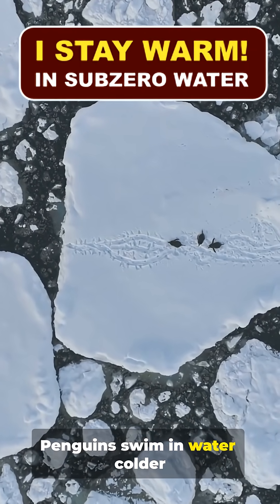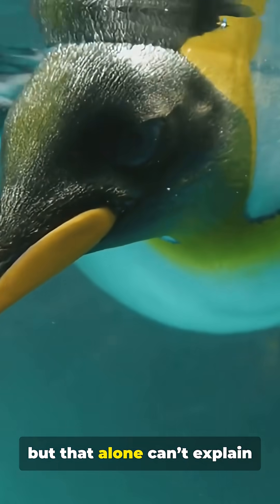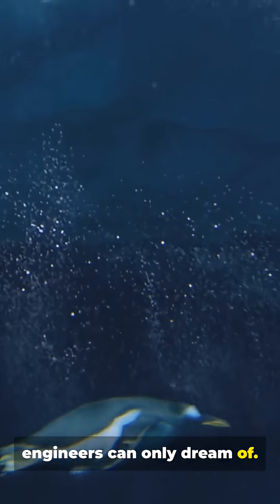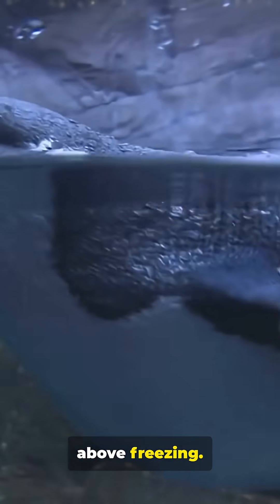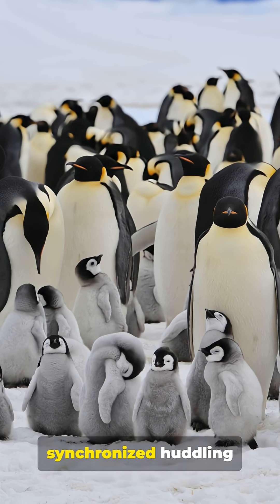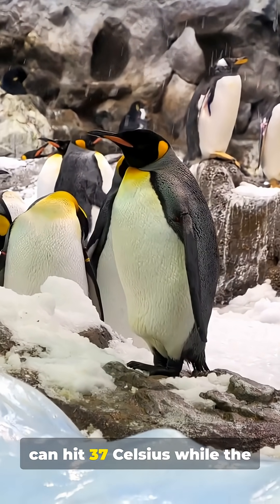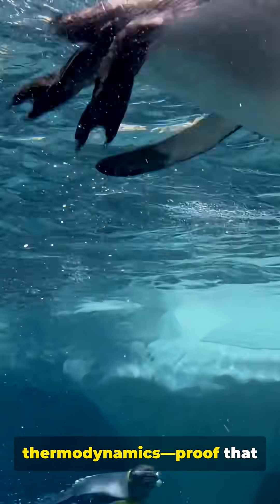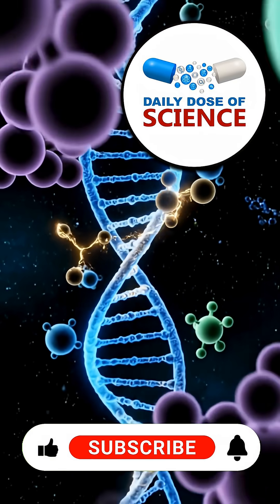How Penguins Stay Warm in Subzero Water. (It's pretty cool!)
Penguins routinely swim in Antarctic water colder than –1.8 °C, yet lose almost no body heat.
They achieve this with three remarkable adaptations: countercurrent heat exchange in their limbs, microbubble-enhanced feather insulation, and perfectly coordinated huddling on land.
Elegant physics, perfected by evolution 🐧❄️